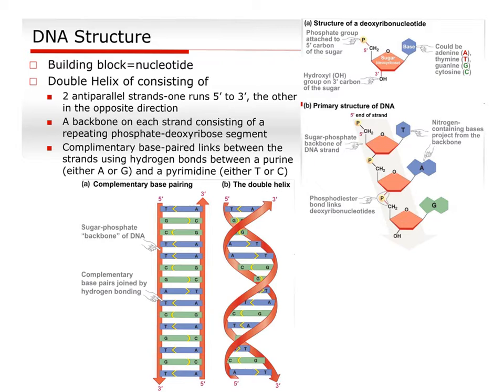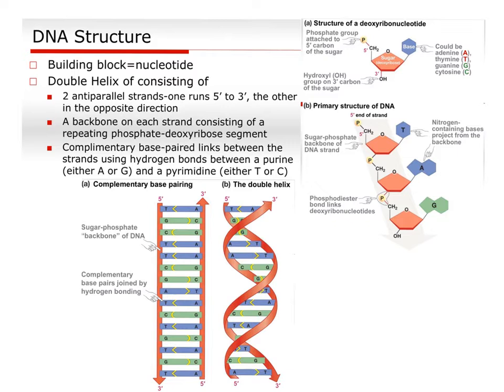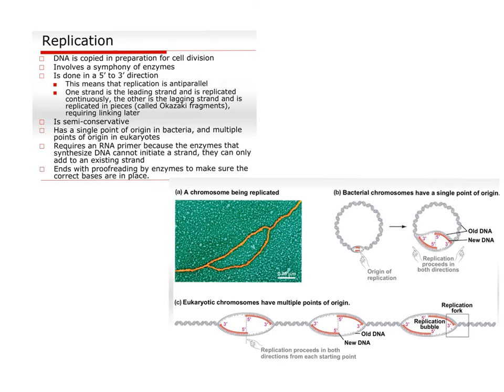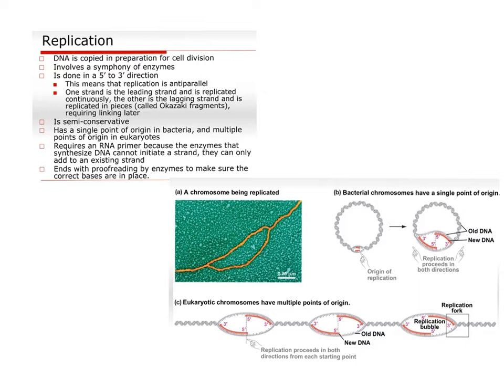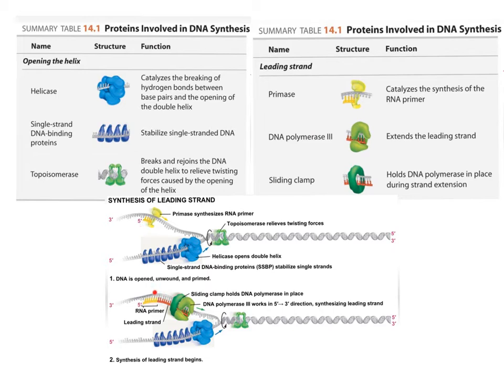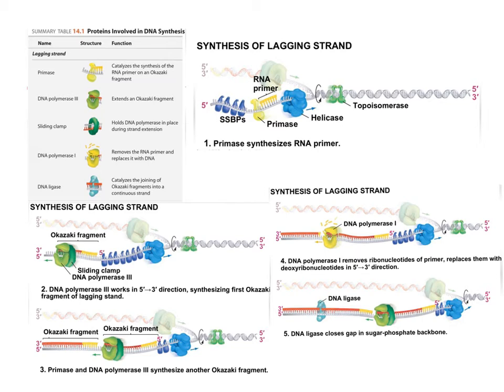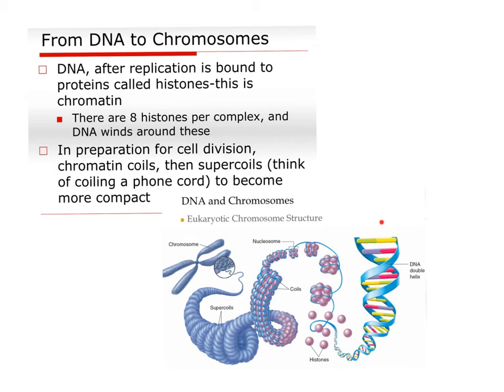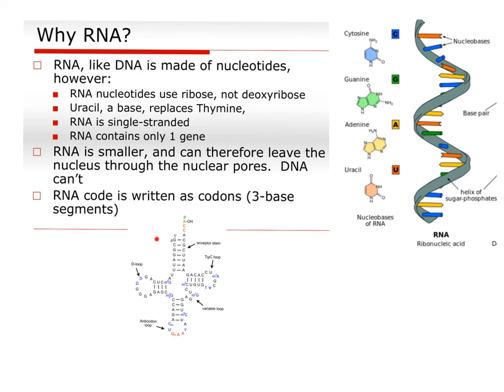DNA, Replication, and RNA for AP Biology